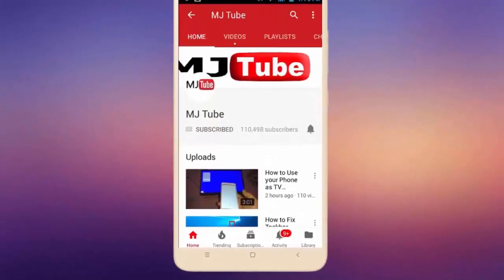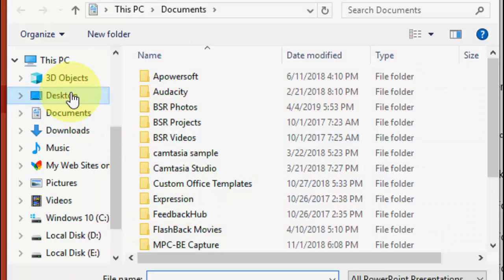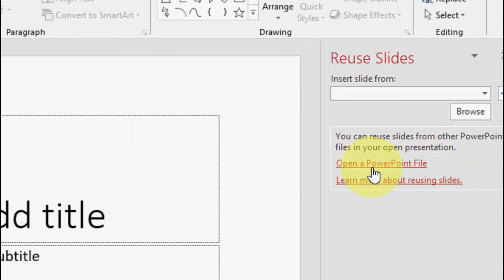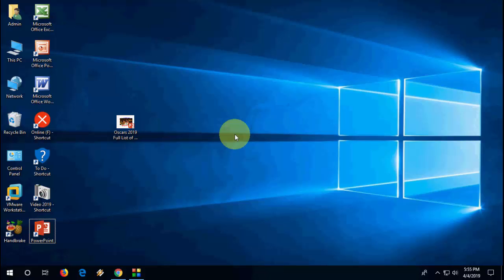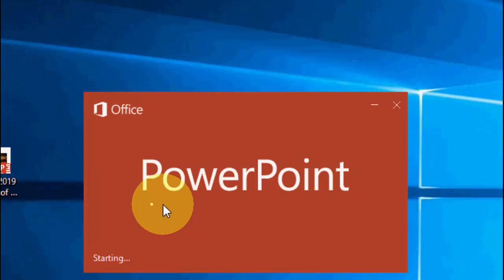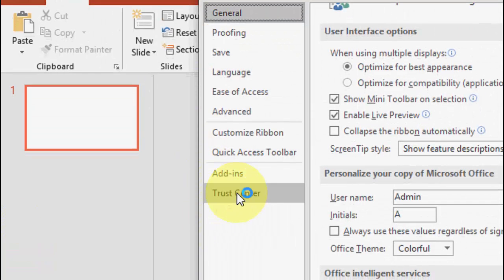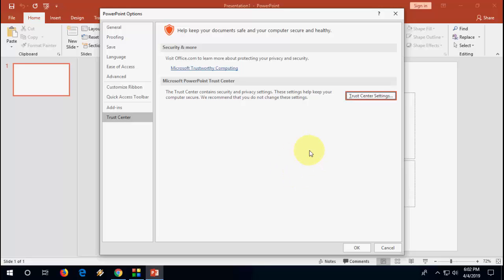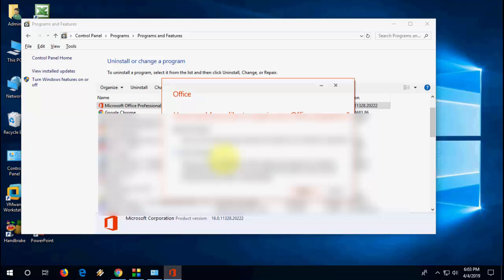How to Repair Corrupt PowerPoint File (100% Works)